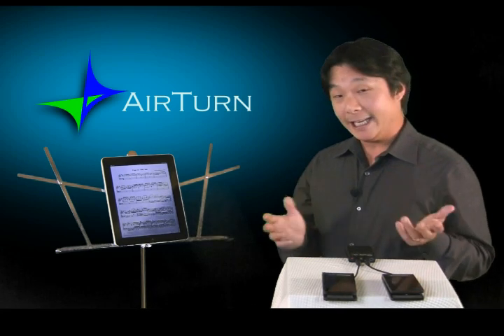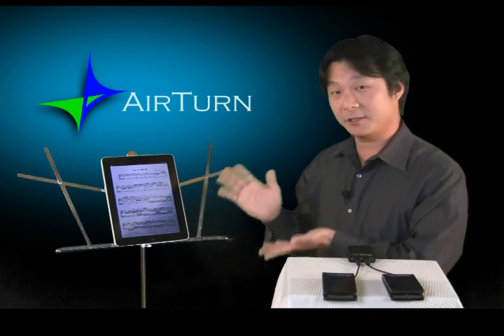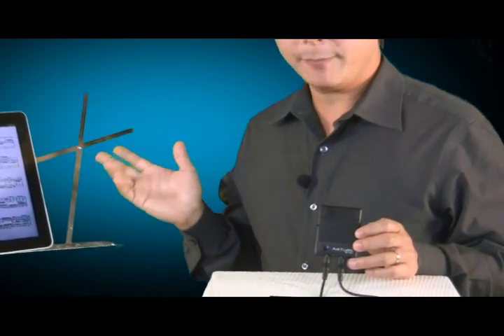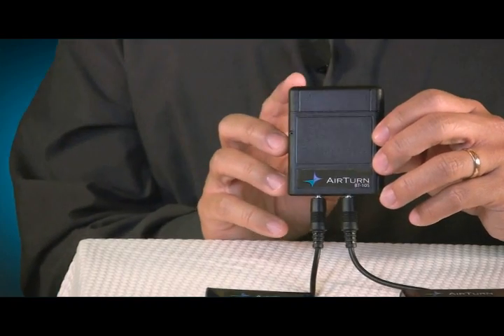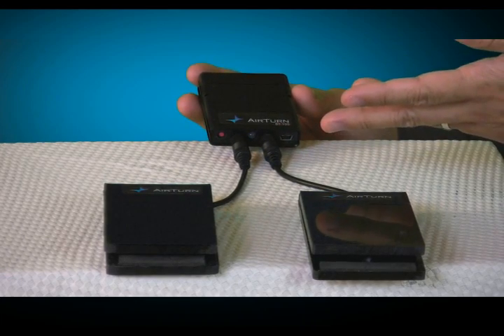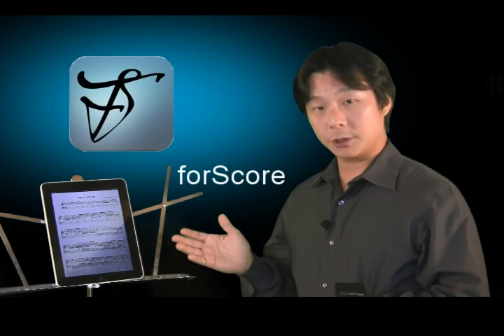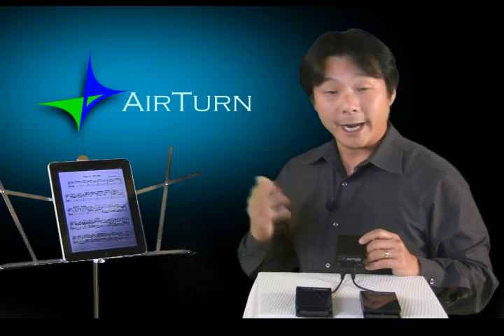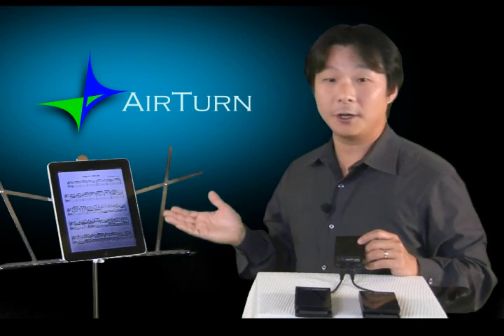Hands Free Page Turns for iPad Musicians with the AirTurn BT-105 Bluetooth Page Turner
iPad users will soon be able to turn pages hands free.  AirTurn, Inc. is releasing the BT-105, its hands free page turner for the iPad and other Bluetooth-equipped Mac and PC computers on Tuesday, November 16, 2010.  The BT-105 is perfect for musicians who need to keep both hands on their instrument while using apps for reading sheet music and guitar tabs.  The BT-105 is super compact and can connect to one or two foot switches.  A simple tap on the right foot switch will turn pages forwards, and a tap on the left foot switch will turn pages backwards.

The BT-105 works with a growing number of iPad apps, including forScore, MusicReader, and unrealBook.  It can also be configured to work with programs running on Bluetooth-equipped Mac and PC computers that can accept Page Down and Page Up keyboard commands, such as Adobe Acrobat, Microsoft Word, PowerPoint, Keynote, and most other document and presentation programs.

The BT-105 features a power switch, status indicator light, and an internal rechargeable battery with a mini USB recharging port.  Battery life will vary, but users can expect up to 100 hours of standby usage.  The BT-105 also features automatic Bluetooth pairing with the iPad for easy connections and fast page turns, as well as a built-in debounce filter to prevent multiple page turns for each foot switch press.

The BT-105 will be available for purchase from the AirTurn web store at a retail price of $69 US.

More and more musicians are discovering the ease and convenience of being able to carry their entire sheet music collections in digital music reading devices like the iPad and forgoing the bulk of paper scores.  The BT-105 finally makes the iPad a practical sheet music reading tool for musicians who need to keep their hands on their instruments and their focus on the music.

iPad developers who are interested in integrating the AirTurn into their apps can submit applications for the AirTurn Developers Kit